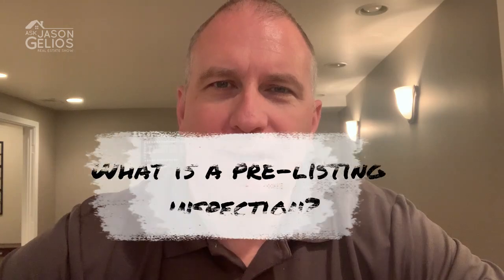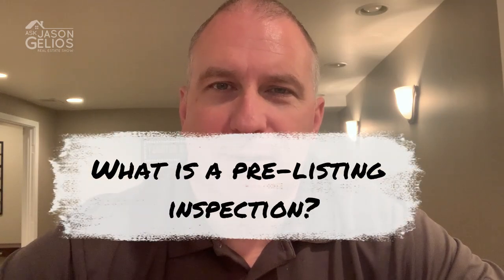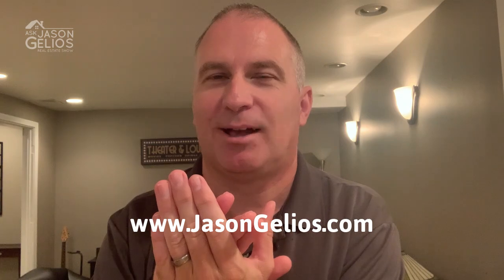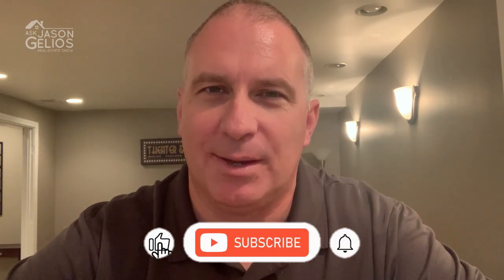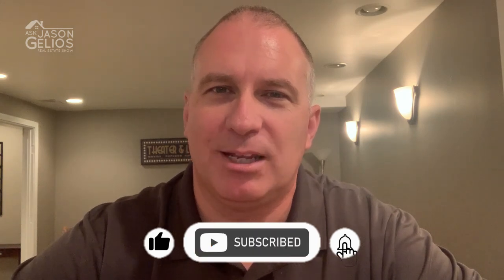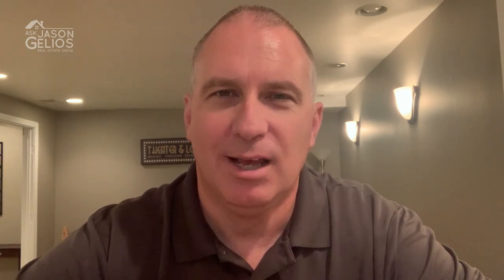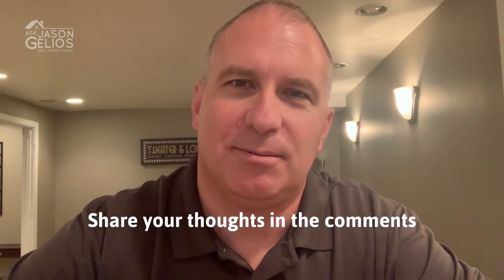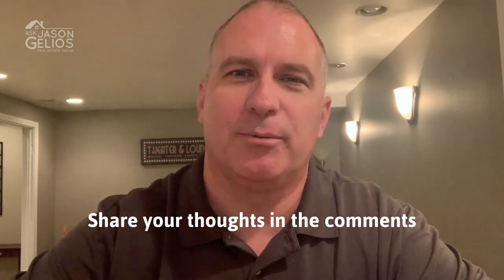What Is a Pre-Listing Inspection? | Ep. 347 AskJasonGeliosShow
In this episode I share what a pre-listing home inspection is and why home sellers need one.

Got a real estate question? Share it in the comments below!

Signed real estate book copy requests: ItsAllAboutTheRealEstate.com

Hire Jason Gelios At ItsAllAboutTheRealEstate.com

About Jason Gelios REALTOR®
Jason Gelios is an award winning top producing REALTOR® in Southeast Michigan, Author of the real estate book ‘Think Like a REALTOR®: A little book about buying and selling residential real estate through the eyes of a REALTOR®, creator of The AskJasonGelios Real Estate Show, and an Expert Media Contributor of real estate expertise to outlets such as Money, Yahoo, Realtor.com, Bankrate and more.

Jason educates aspiring home buyers, sellers and existing home owner’s tips and real world knowledge to help achieve their real estate goals. Jason is also a local speaker educating home buyers on the process of purchasing a home. He is known for his transparent and honest way of representing buyers and sellers so that they have a deeper understanding of the process and walk away feeling valued.